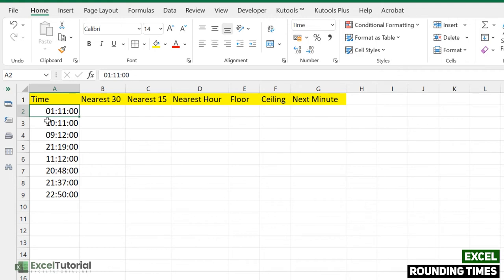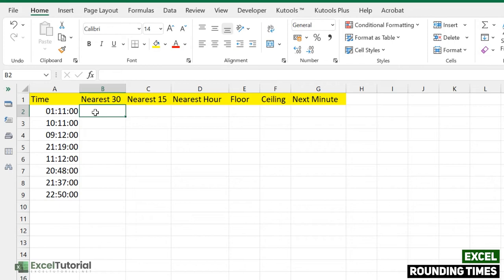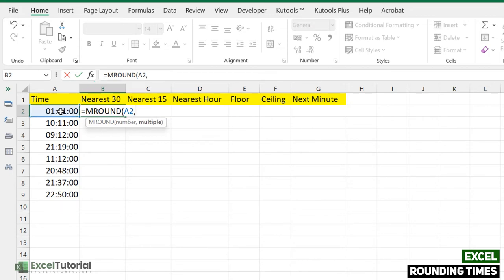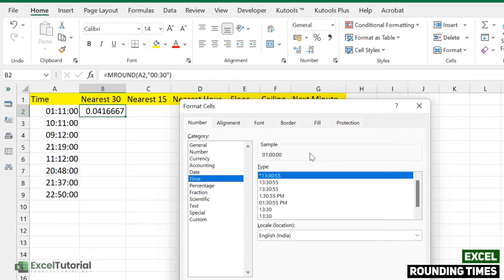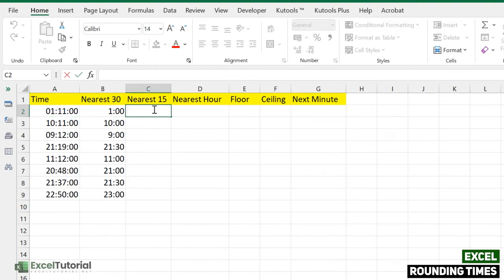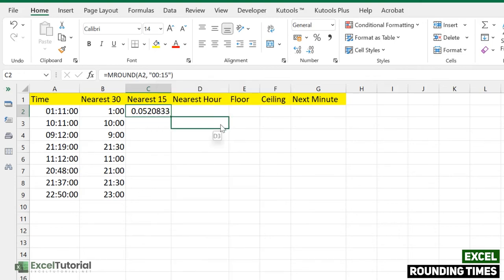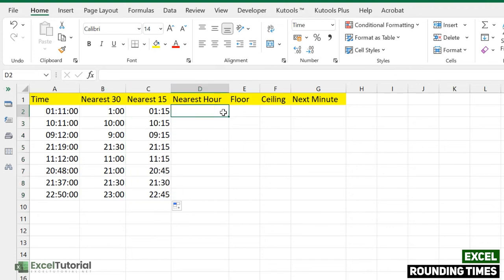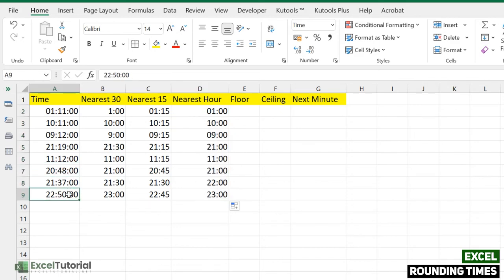Rounding Times in Excel | How to Round a Time in Excel | Excel Formulas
In this video I show you how to round times in Excel. This is a really useful function for when you need to format time values into something more presentable.

The process of rounding times in Excel is actually very simple, and can be done with just a few clicks. In this video I'll walk you through the steps, so that you can easily do it yourself!
Rounding times in Excel is a really useful function for when you need to format time values into something more presentable.

The process is actually very simple, and can be done with just a few clicks. In this video I'll walk you through the steps, so that you can easily do it yourself! First, you'll need to select the cells that you want to round.

Then, you'll click on the 'Format Cells' button, which is located in the 'Home' tab. After that, you'll need to select 'Number' from the list of options in the 'Category' section.

Finally, you'll choose how many decimal places you want to round to in the 'Decimal Places' box and then click 'OK'. That's all there is to it! Rounding times in Excel is easy once you know how, so be sure to try it next time you need to format time values.

00:00 Introduction

00:30 Rounding Times in Excel

10:46 Conclusion